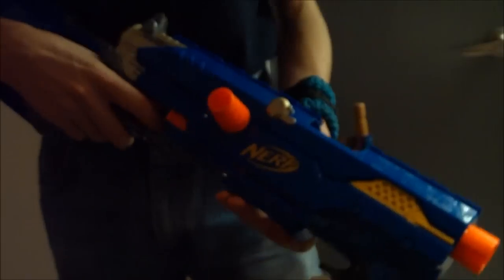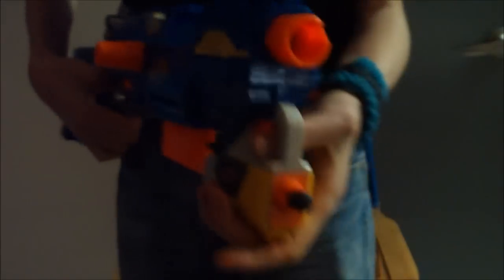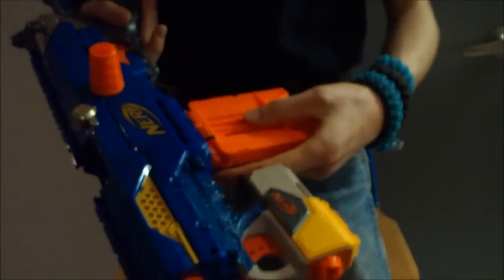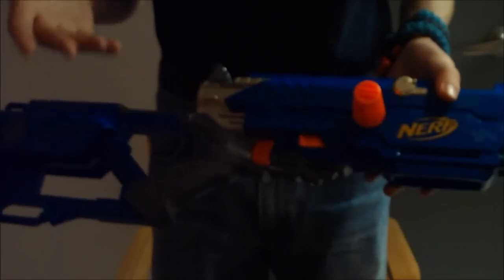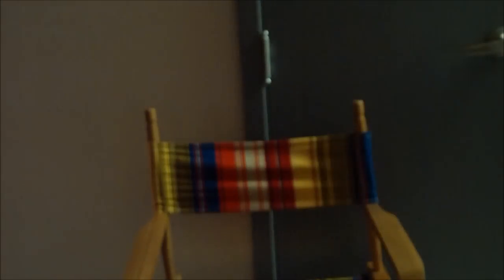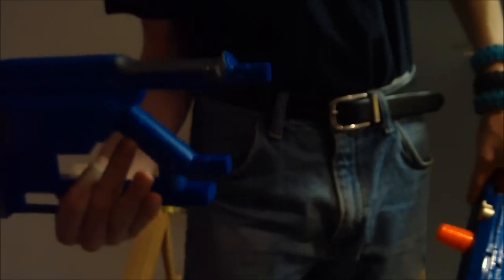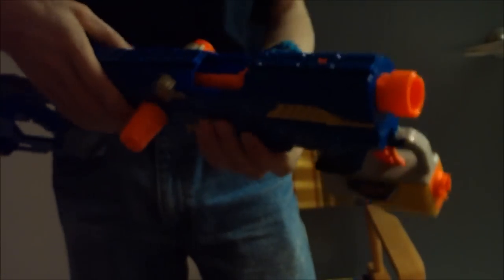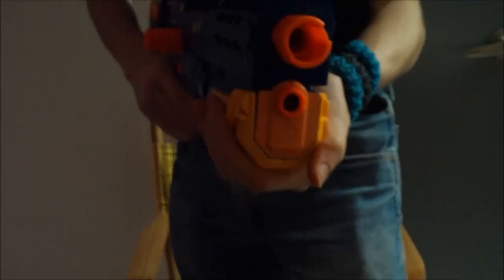Mod Exchange: Dayoungpwner's Blaster Review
I did a mod exchange and This is what I got in return.